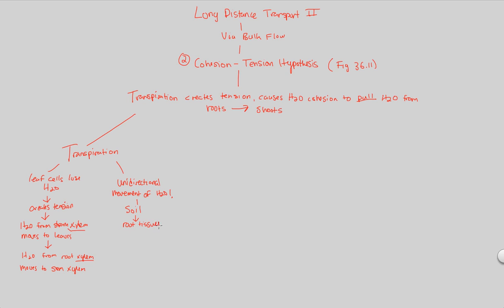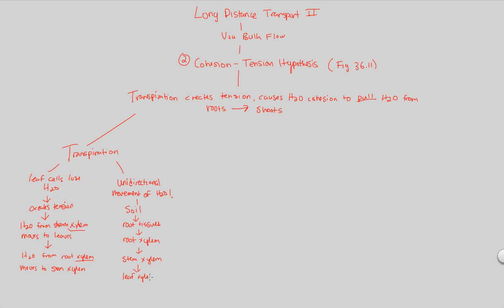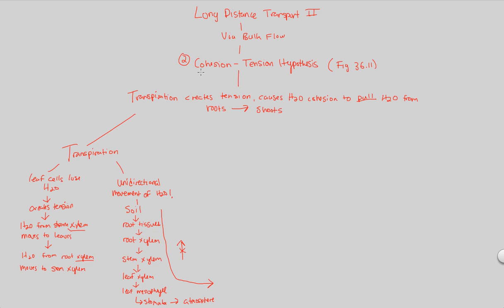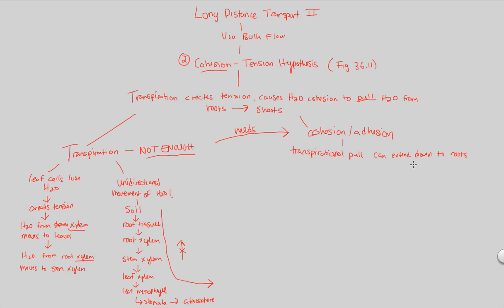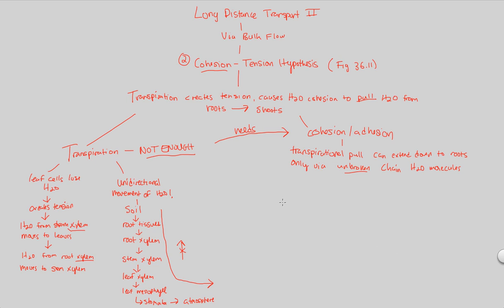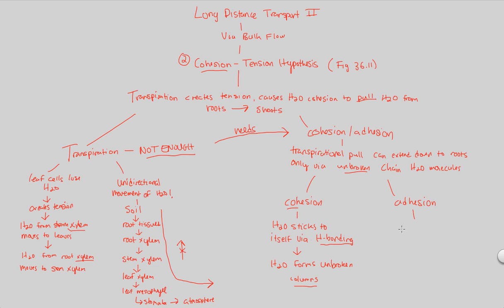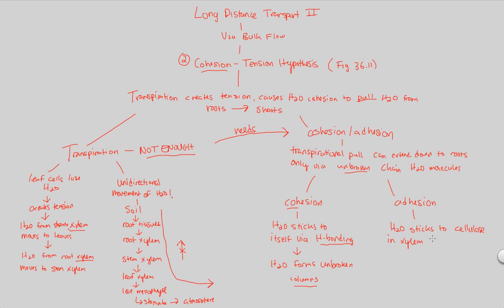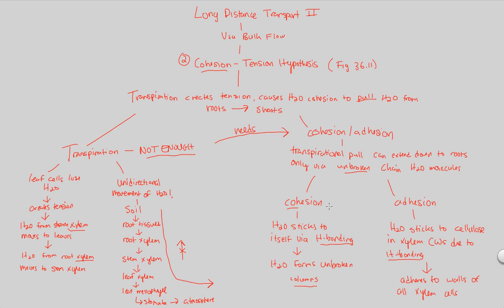Plant Transport - Long Distance Transport II | BIALIGY.com